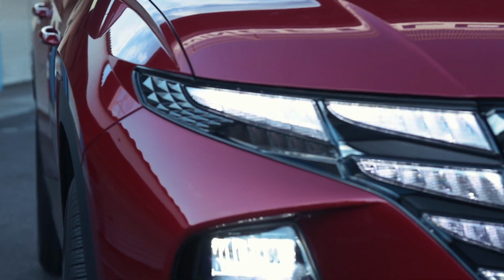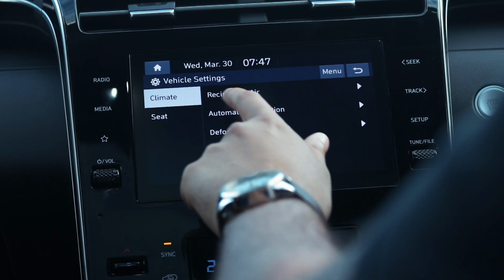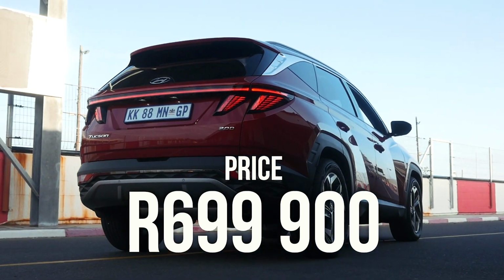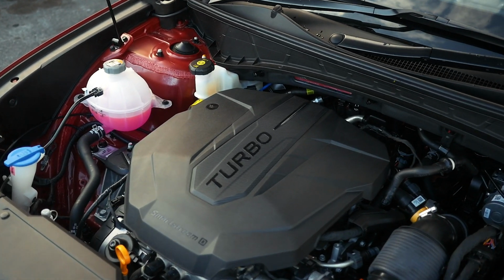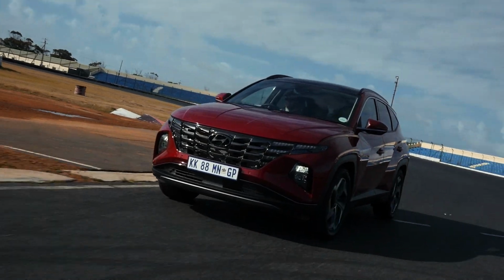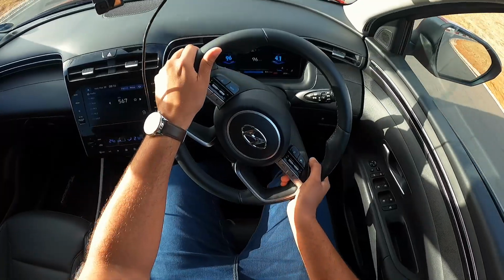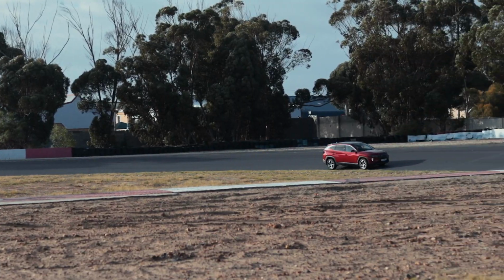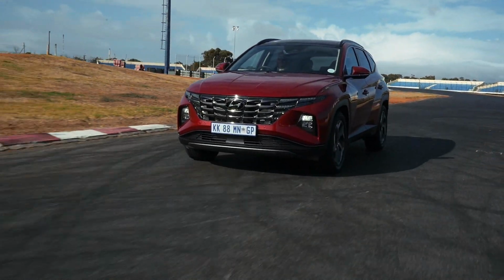FIRST DRIVE: Hyundai Tucson 2,0 Elite Diesel AT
Hyundai's bold new Tucson SUV offers striking design, greater interior space and is well specced as standard with more onboard tech than before. We drive the 137 kW/400 N.m flagship turbodiesel.

Want to get your hands on some new wheels?